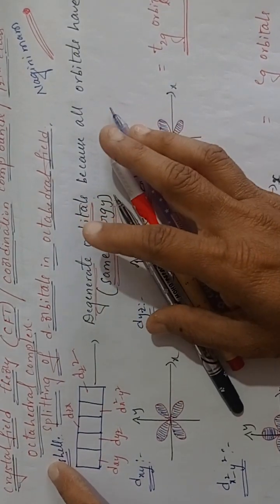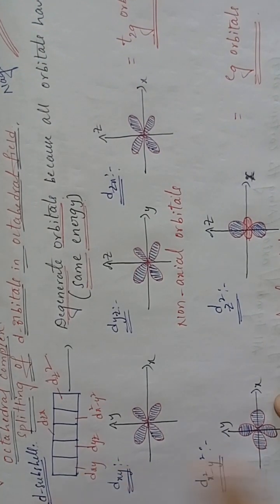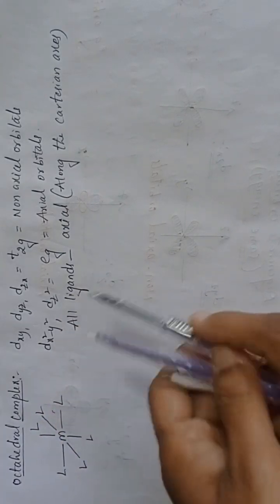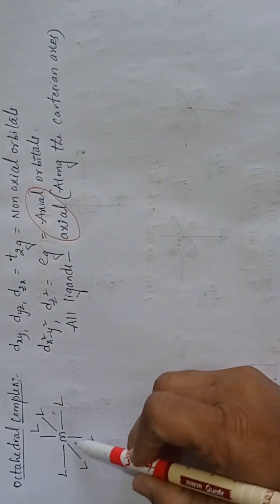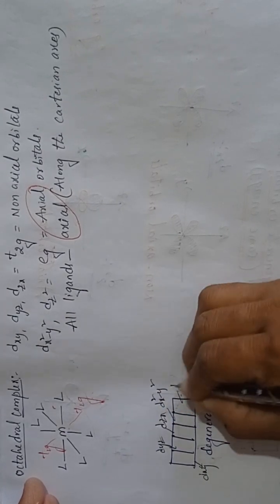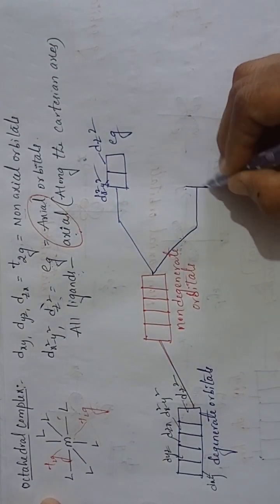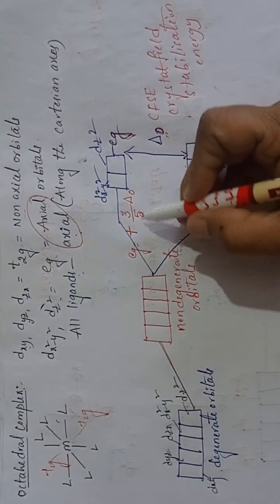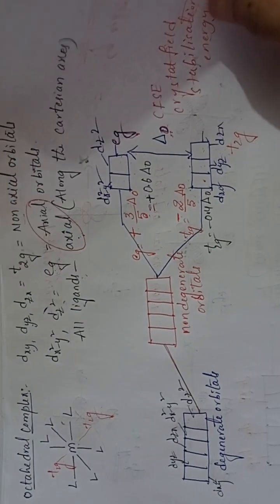CFT-Crystal field theory/Splitting of d-orbitals in octahedral field/Coordination compounds/12class.